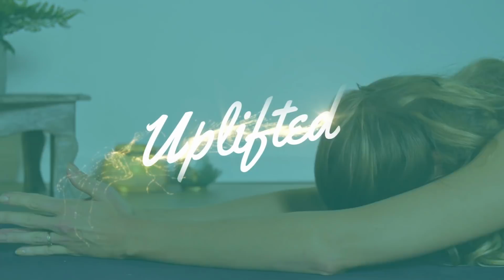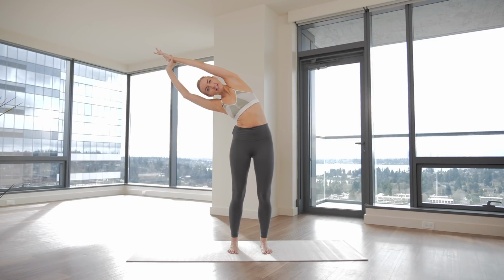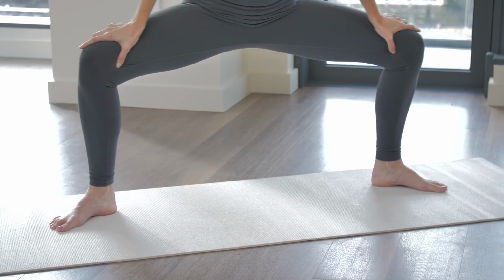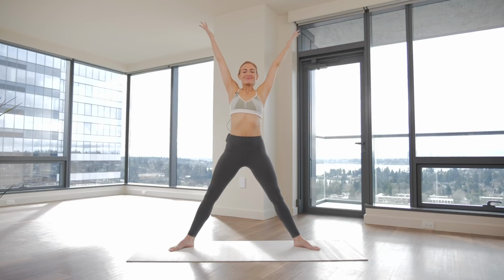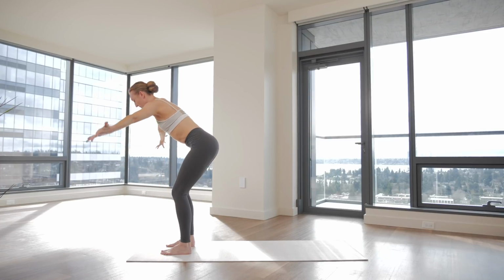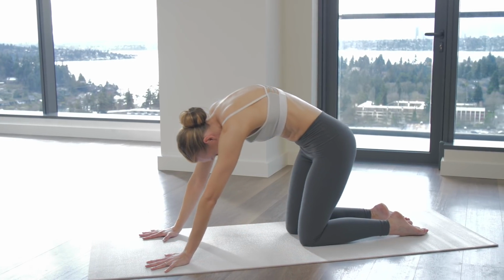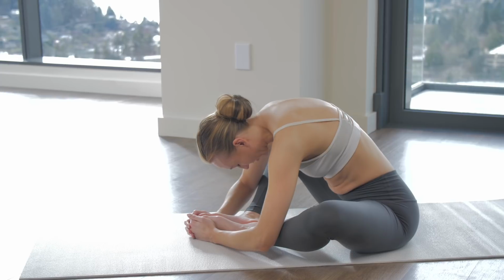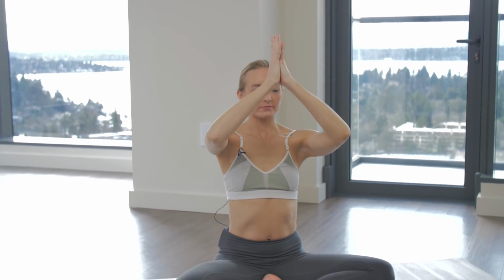10 Min Gentle Morning Yoga For Women | YOGA WITH SPINAL TWISTS AND BACKBENDS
Join me in this quick and gentle morning yoga flow for flexibility in the spine and neck. We practice gentle spinal twists and backbends to wake up our bodies for the day!

Some days, I don't feel like doing an intense yoga practice and that's okay! Just because I'm a yoga instructor doesn't mean that I always want to push myself in my practice. But it still feels good to move the body every morning and work through stiffness and achiness that can come on through the night. In this gentle yoga class, we begin in a standing position, warming up our spine and neck. Then we move into (my favorite!) Goddess Pose to stretch the hips and hamstrings while working in a few spinal twists. We move to the floor for some dynamic cat/cow movement and then finish in butterfly pose to open the hips.

It's the perfect way to start the day and get your body for whatever life throws at you. Join me for this delicious at home yoga class!

 🔹🔹🔹🔹👇FREE CHALLENGE👇🔹🔹🔹🔹